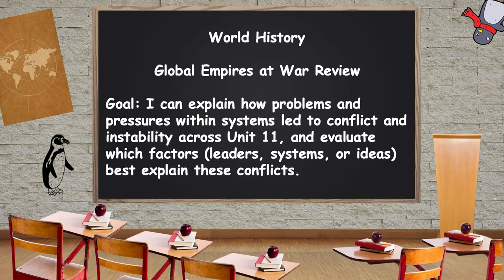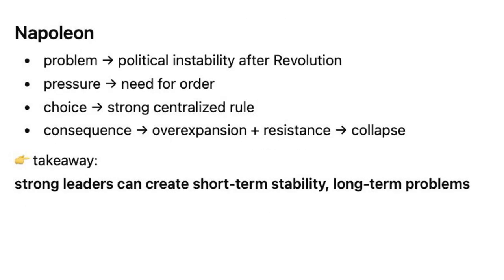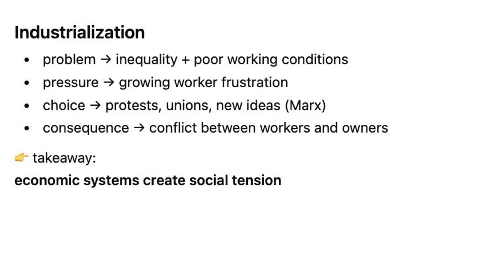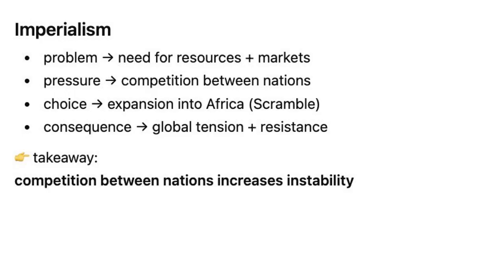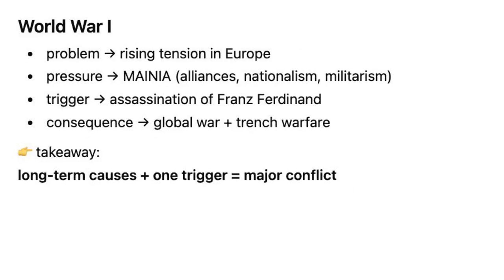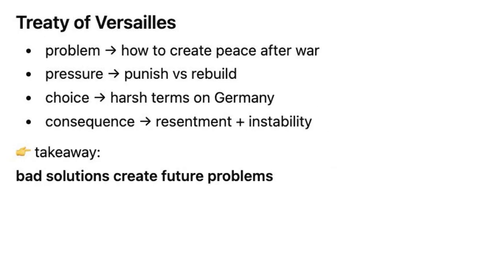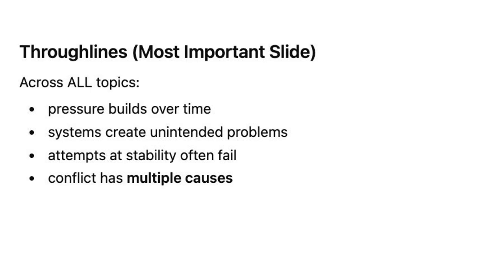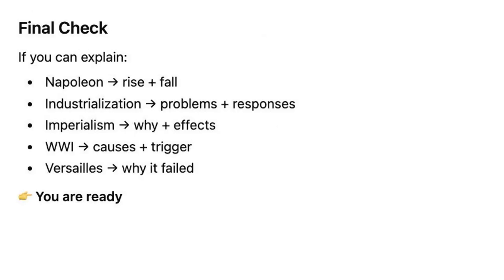Unit 11 Global Empires are War Review